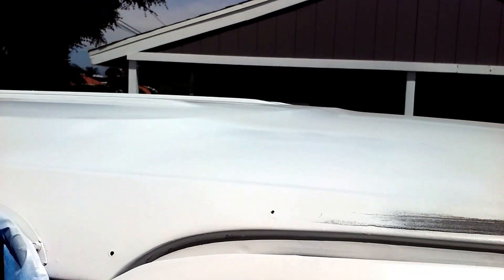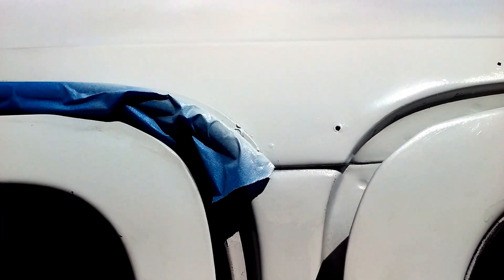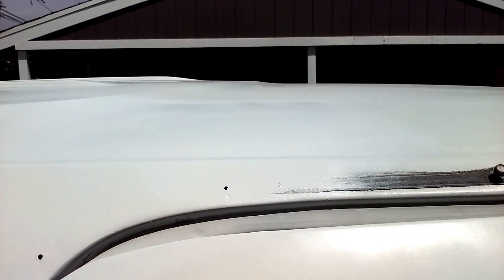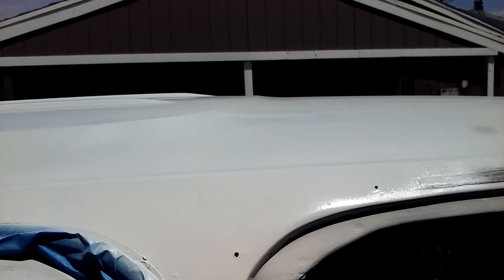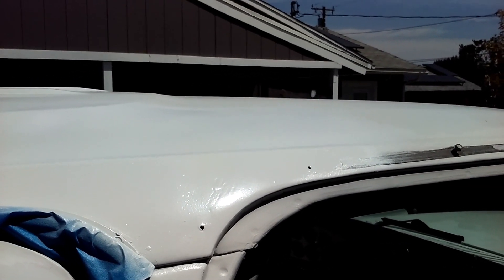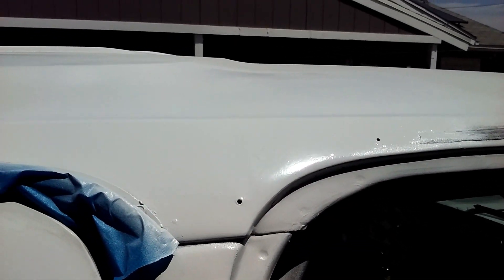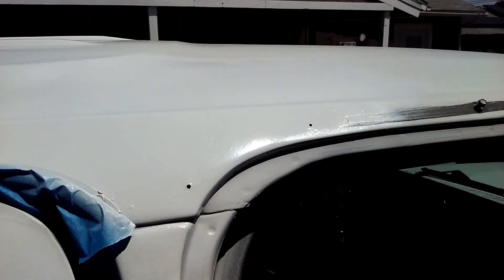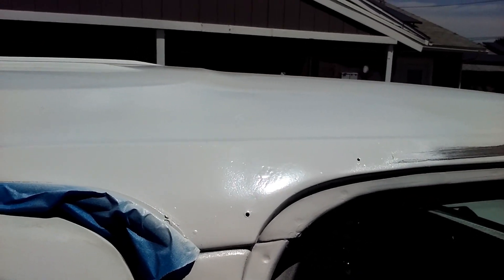81 C20 Suburban rust hole repair Finish product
How to repair rusty panels